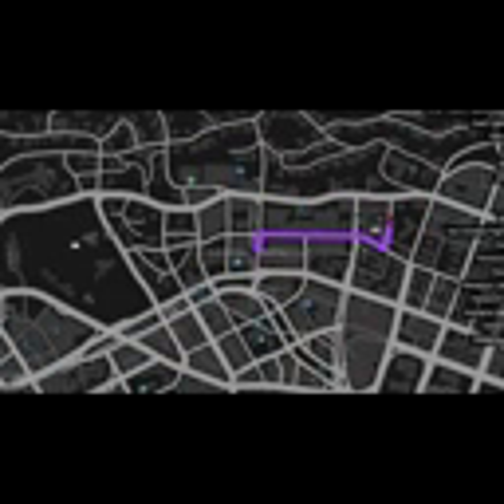GTA 5 gaming Ridiculous secret